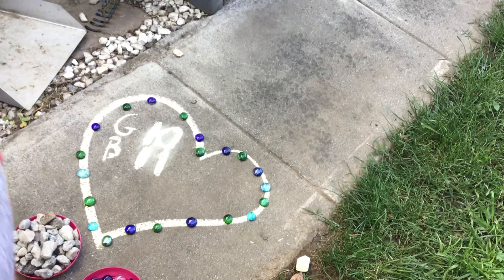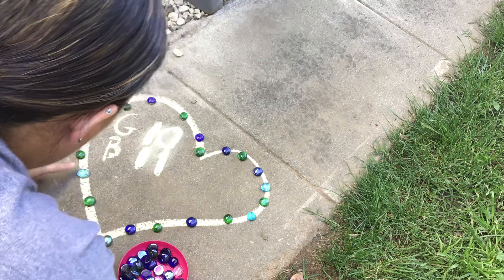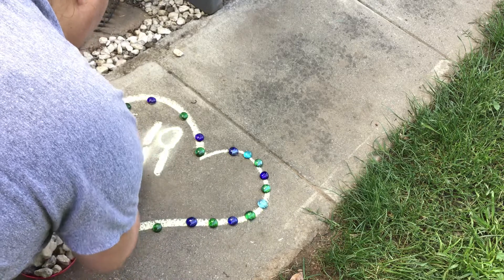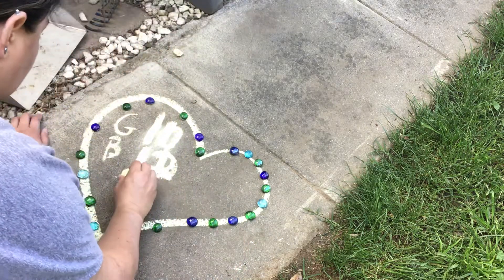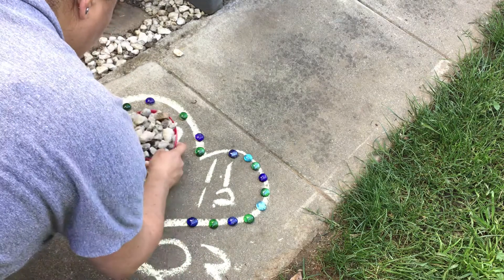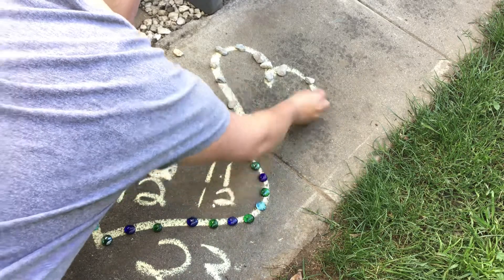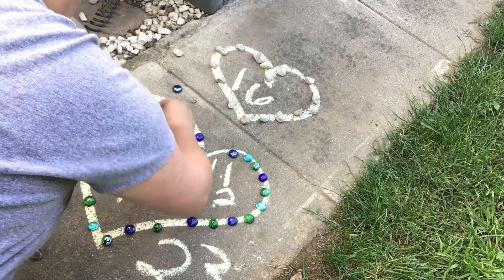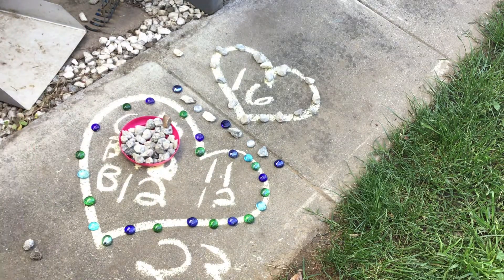Rock stone creation